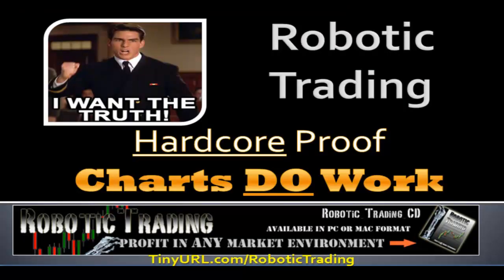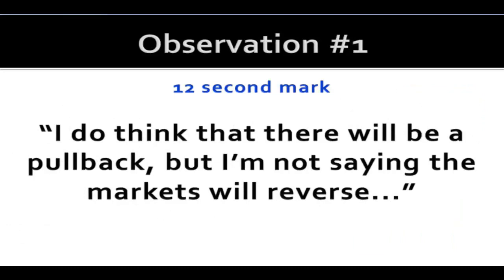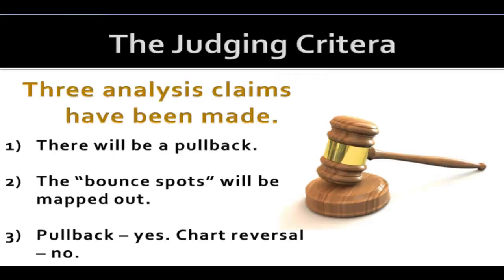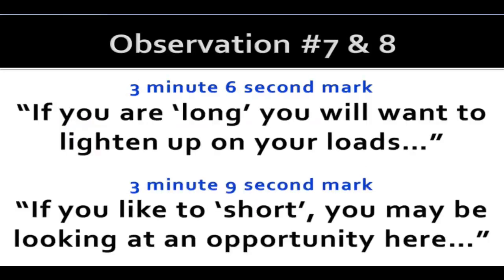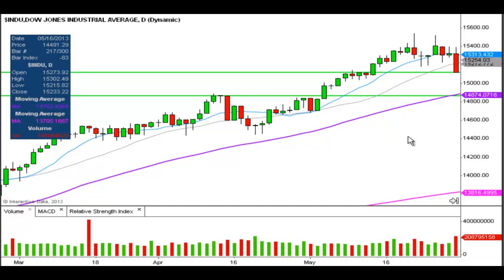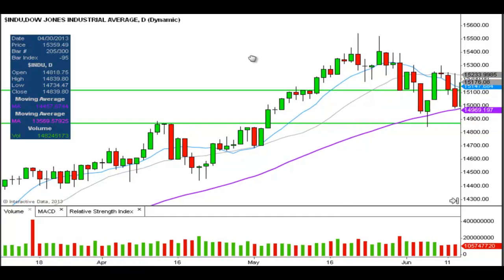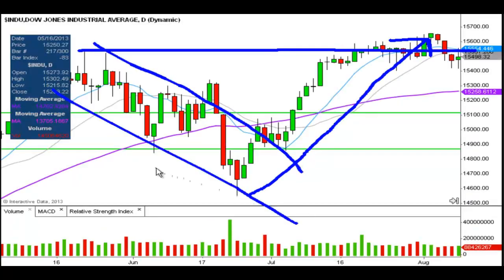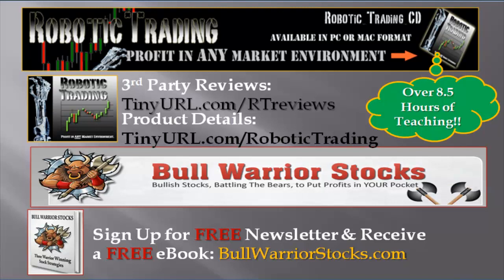Hardcore Proof: Stock Charts "DO" Produce Profits